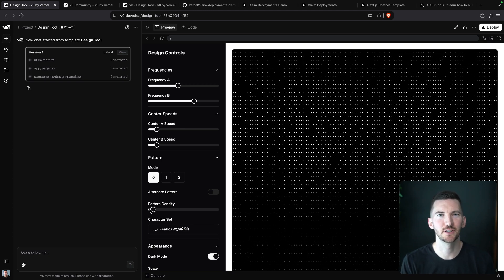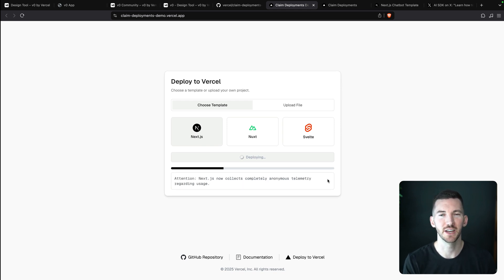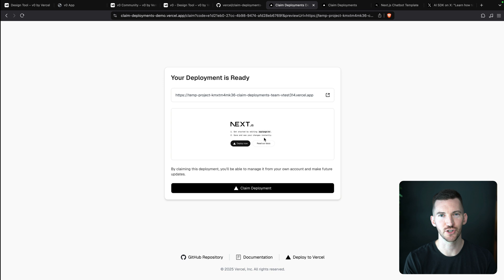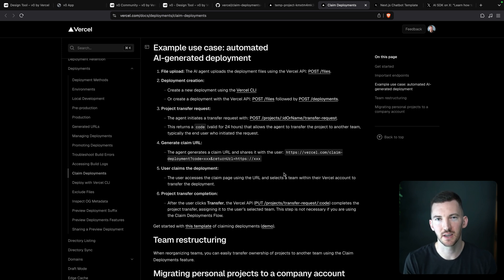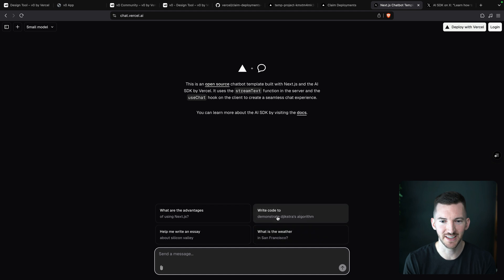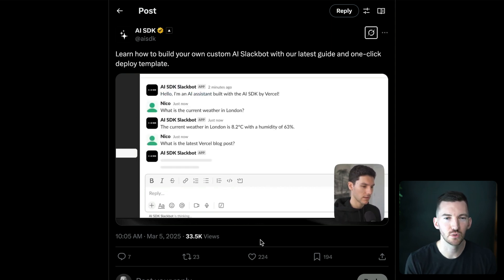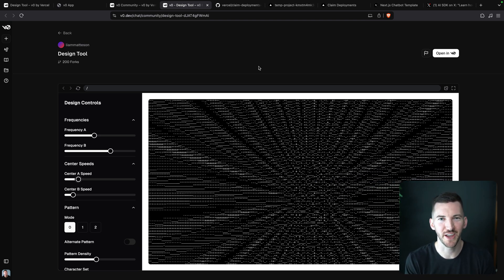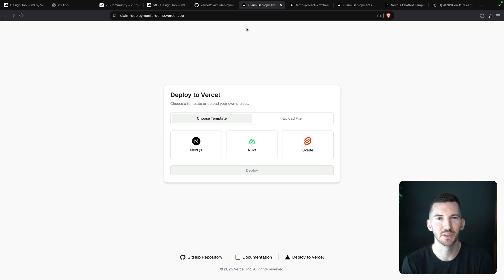Building AI platforms on Vercel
Use these three open-source templates to build AI platforms and applications on Vercel.